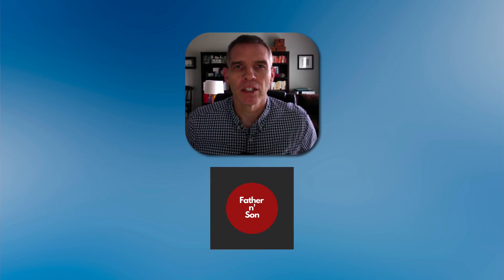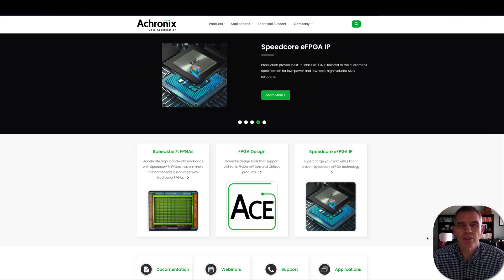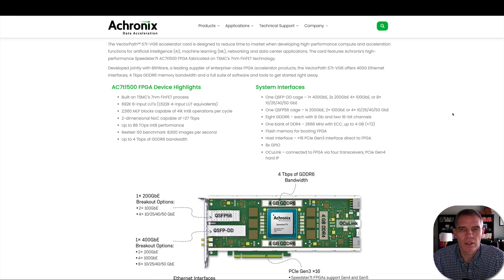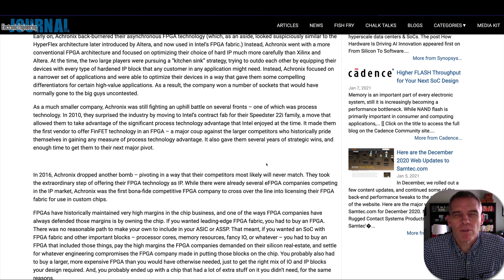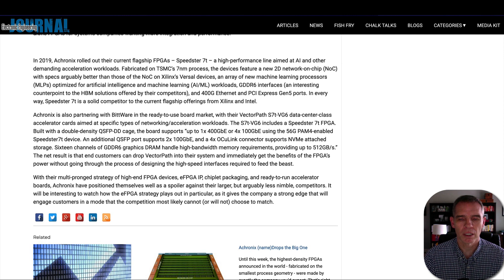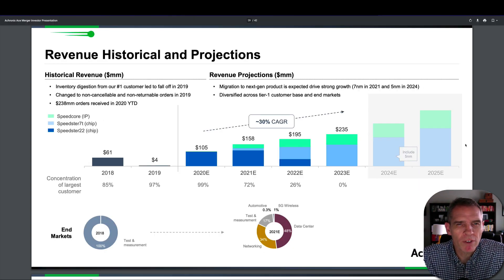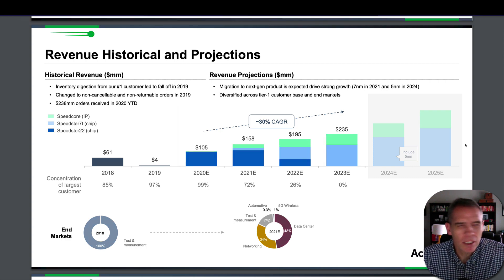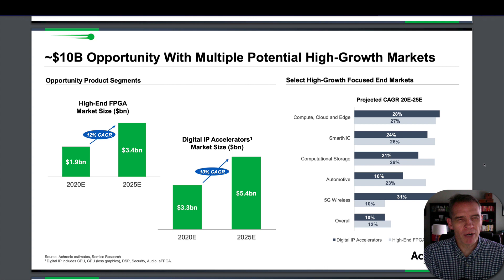NEW Achronix SPAC Stock I FPGA Chip Maker I ACEV Stock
Achronix specializes in high end computer processors (FPGA).  This already profitable company is going public via a SPAC merger with ACEV by end of Q1 or early Q2 2021.  See how they have managed to compete with Xilinx and Intel for the high end market.  Chance to buy in early!